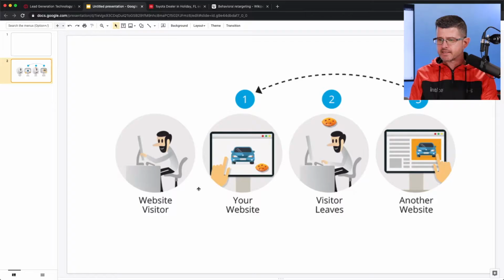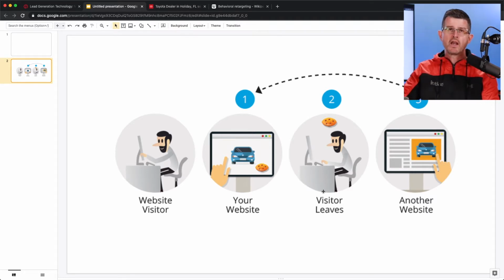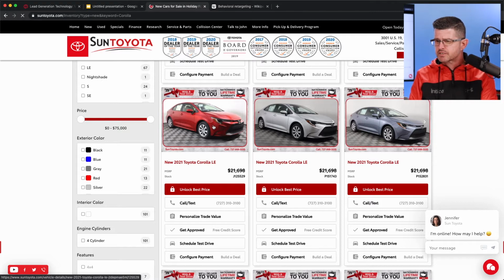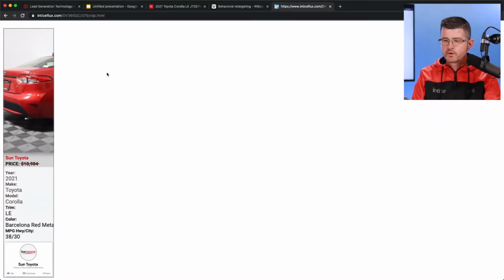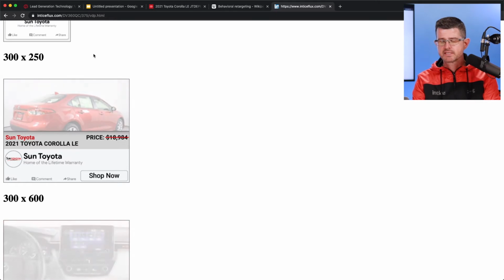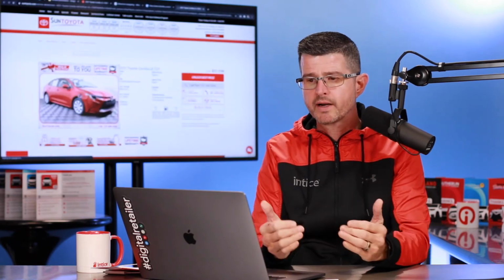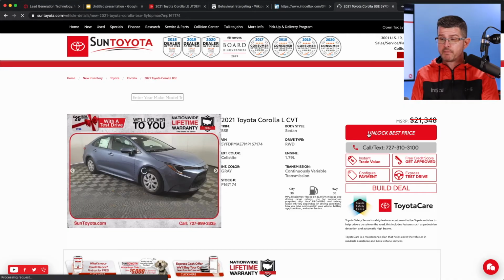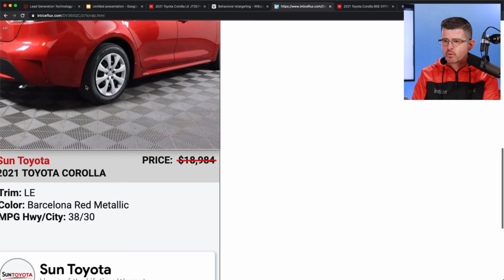VDP Retargeting - Digital 101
Behavioral Retargeting or Remarketing.  From Pixel to Cookie to UTM codes.  Learn about Retargeting here.